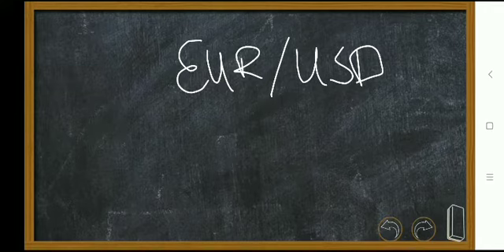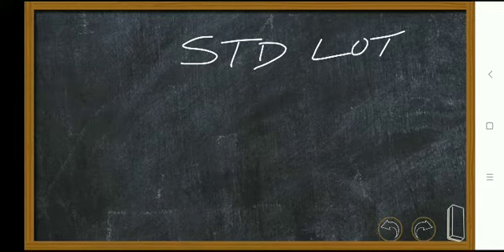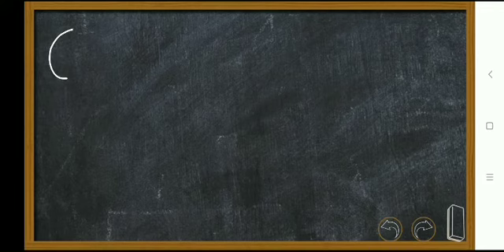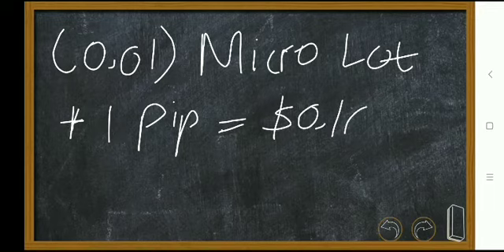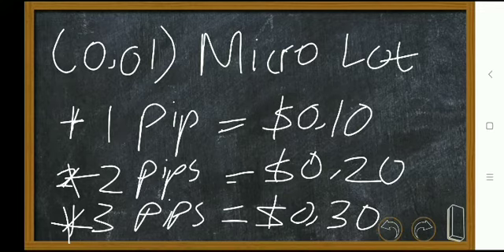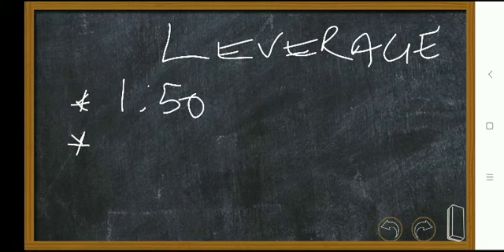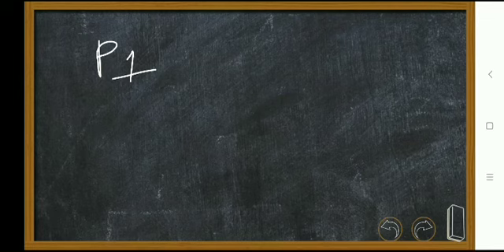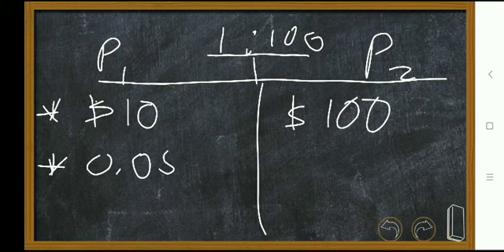Lot size & Leverage explained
This lesson is all about what a lot size is and how it works in relation with leverage